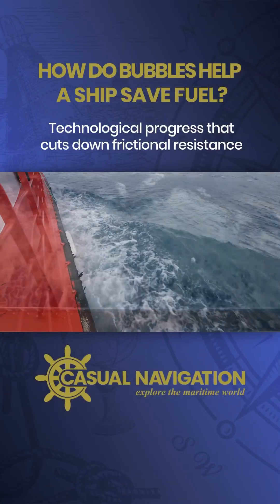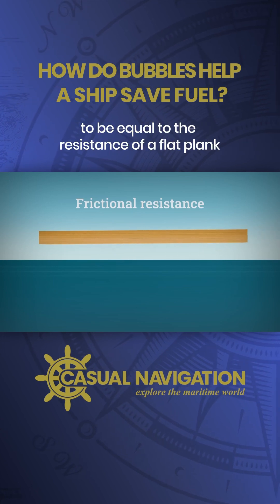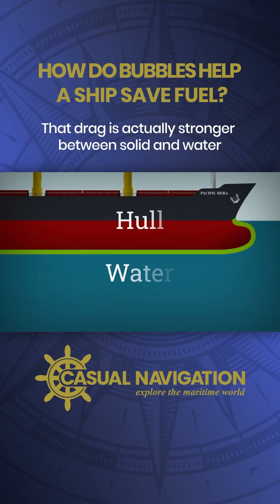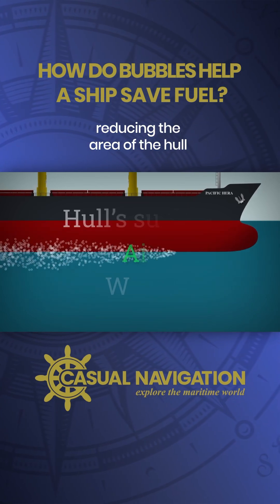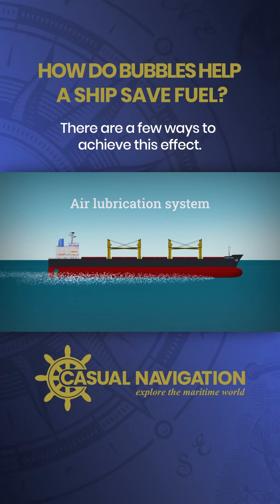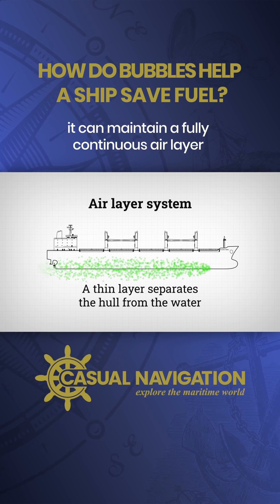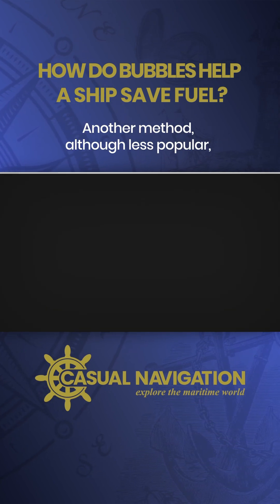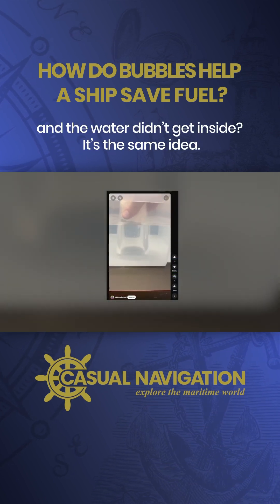How Do BUBBLES Help A Ship SAVE Fuel?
Discover how bubbles are revolutionizing the shipping industry! In this video, we explore the Air Lubrication System (ALS), a cutting-edge technology that reduces frictional resistance, boosts fuel efficiency, and lowers greenhouse gas emissions. From naval stealth tactics to modern eco-friendly innovations, learn how tiny air pockets help massive ships glide smoothly through water, saving up to 10% in fuel. Don’t miss out on this deep dive into maritime science—watch now and find out how bubbles are making waves in sustainability!